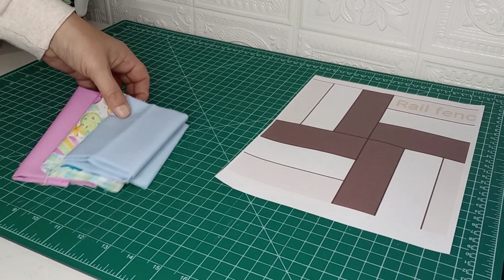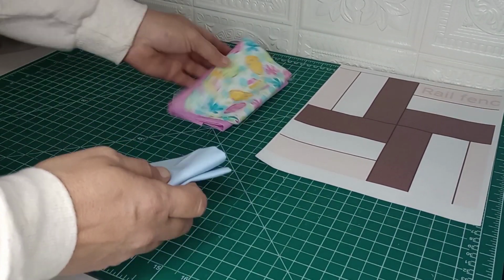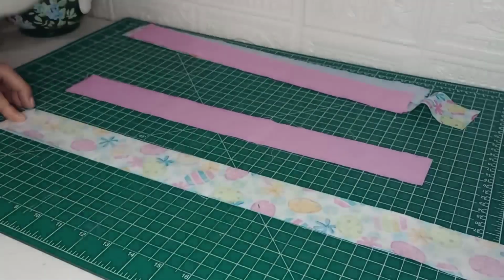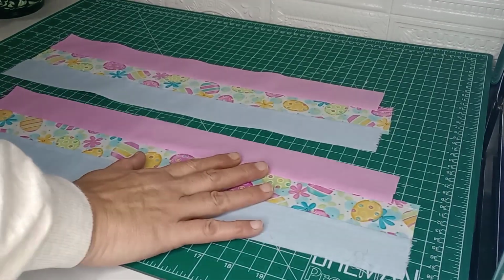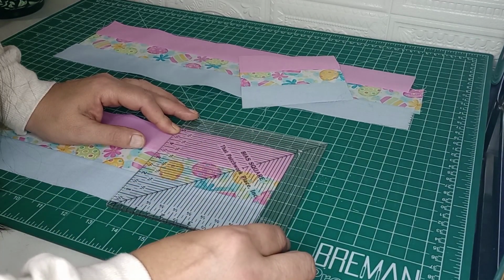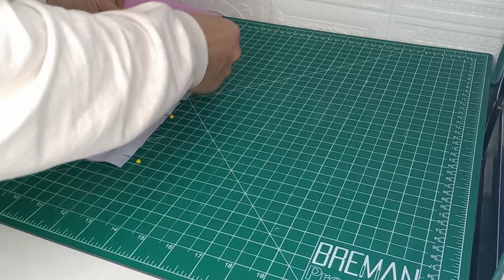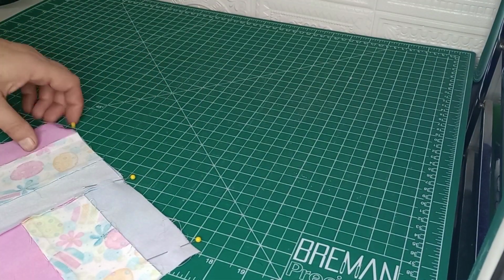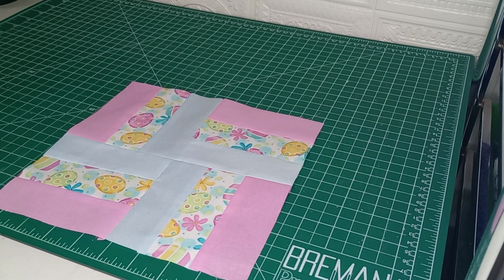Quilting with a "Rail Fence" quilt block!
Join us for a very traditional & easy quilt block to use up those scraps of fabric in your stash❣️